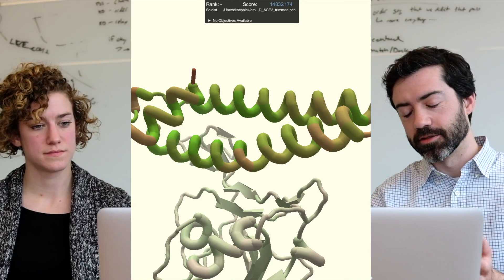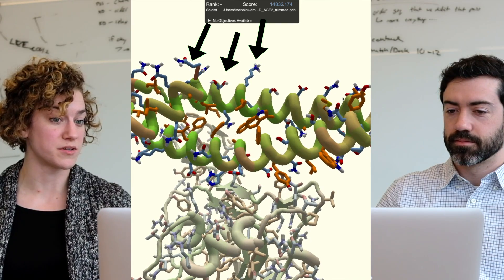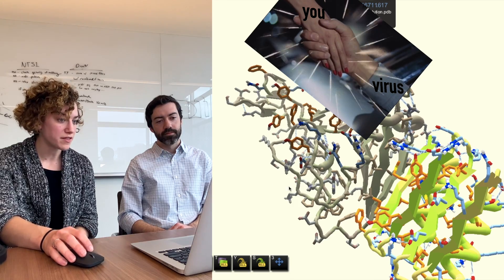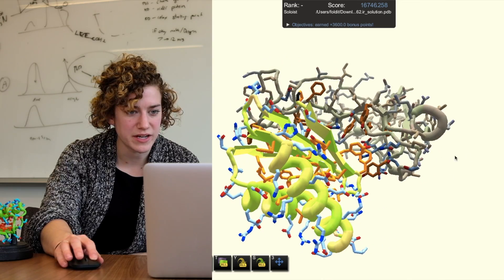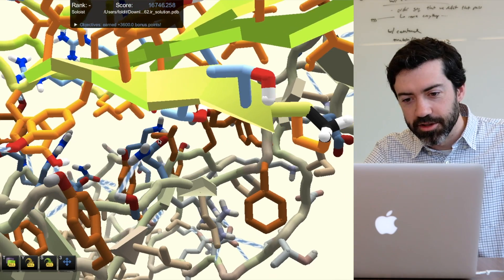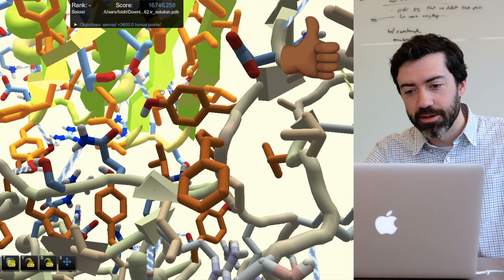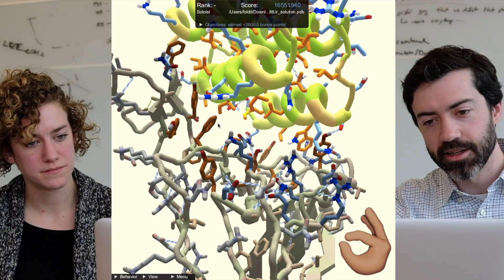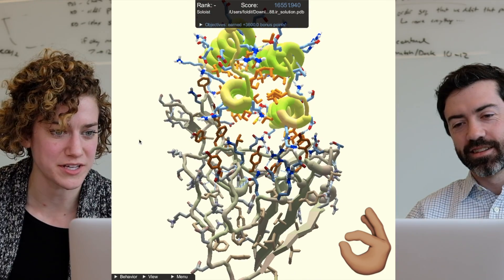Looking at TOP Foldit coronavirus solutions (Plus: lab testing)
In this special update we take a look at some of the best-scoring antiviral proteins designed so far by Foldit players. We then step into the laboratory to see what testing these molecules is actually going to look like.

This video features Lexi Walls, Ph.D., who recently published important research on SARS-CoV-2 (the virus that causes COVID-19). Read Dr. Walls’ new open access paper